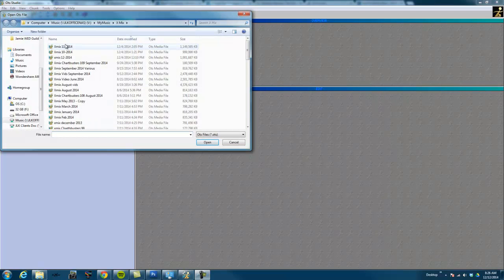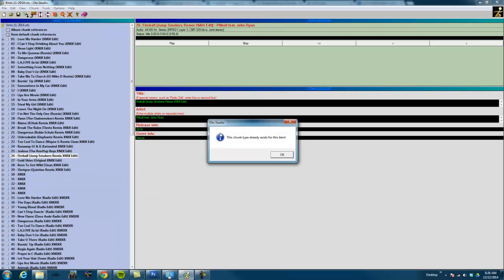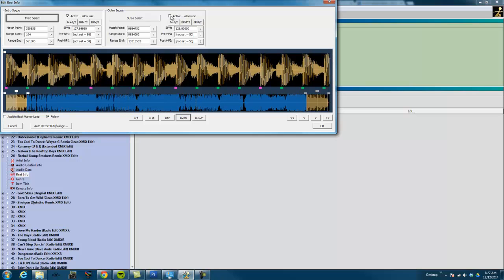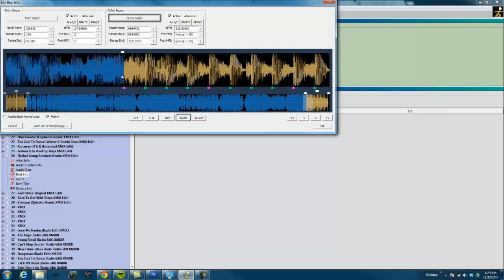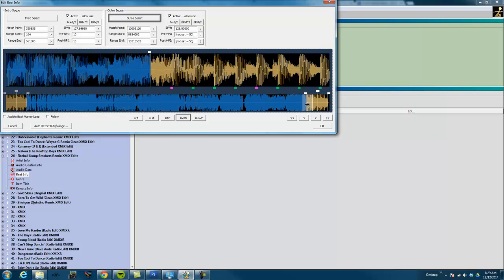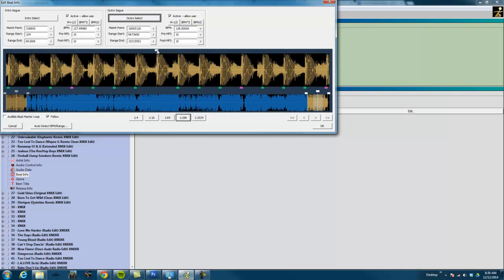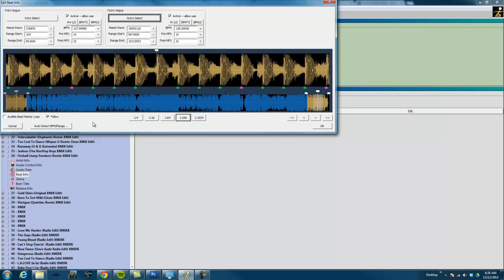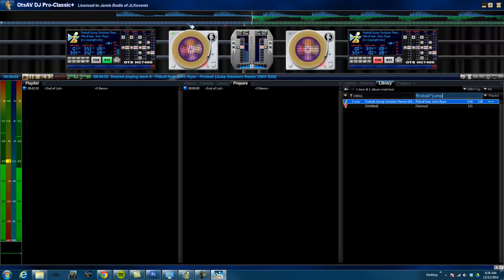OTS ABM Tutorial 1